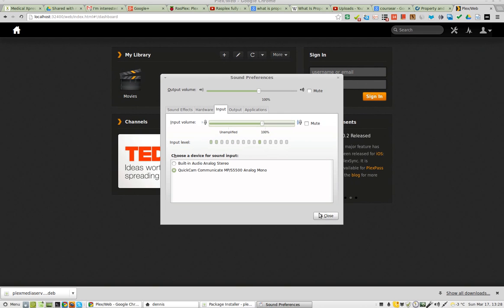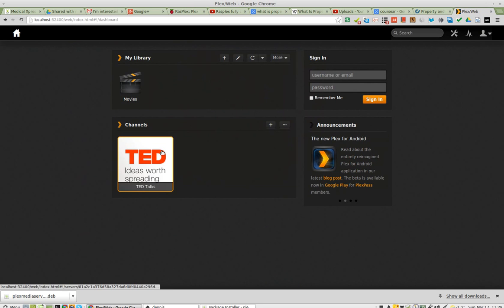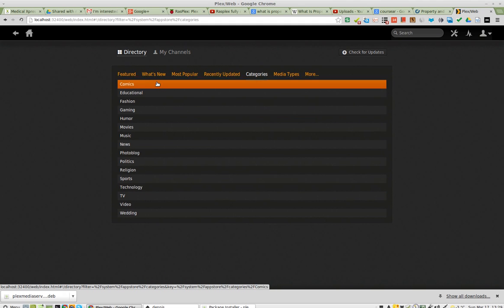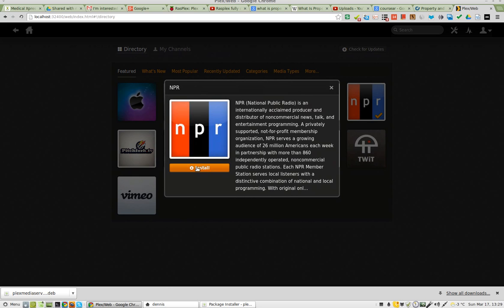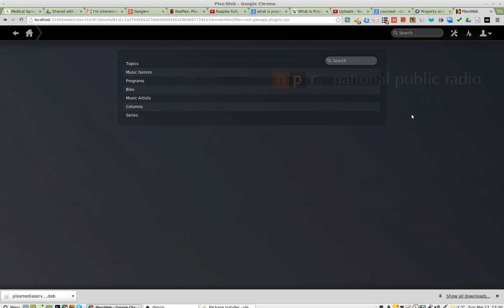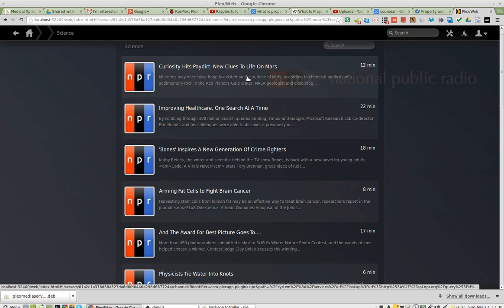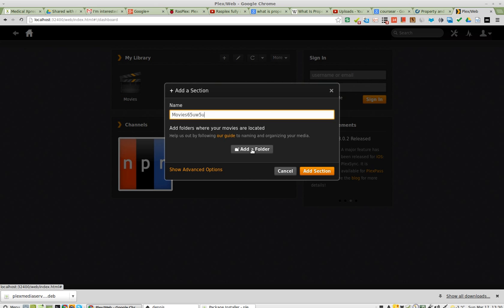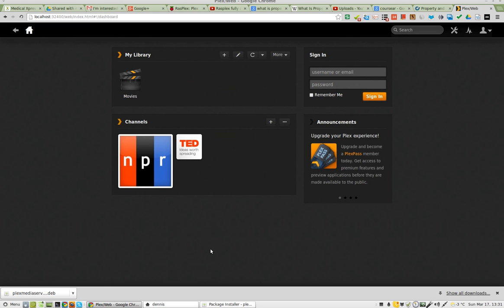64 bit Plex on Your Desktop for Linux Mint 13 (major bummer that the directory manager is flawed)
64 bit Plex on Your Desktop for Linux Mint 13 (major bummer that the directory manager is flawed)